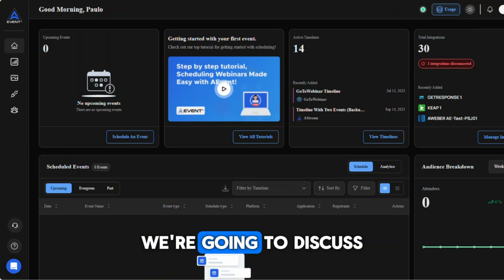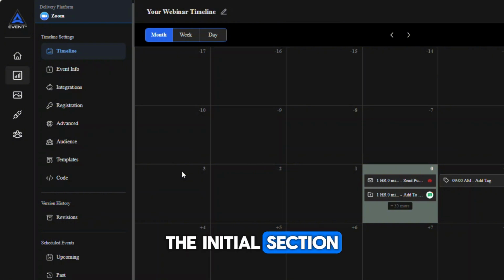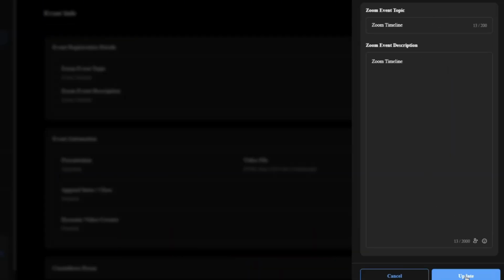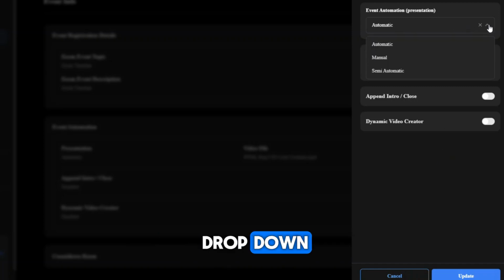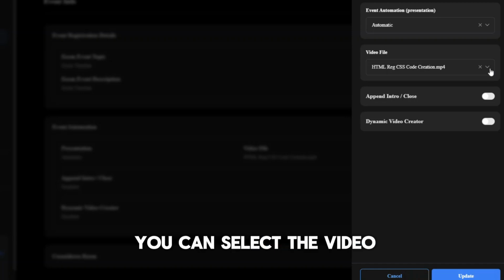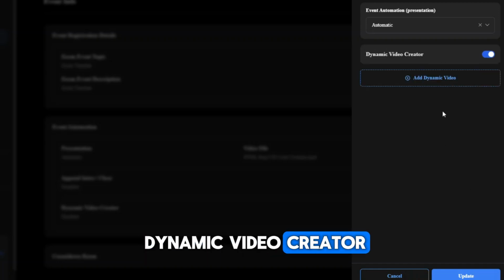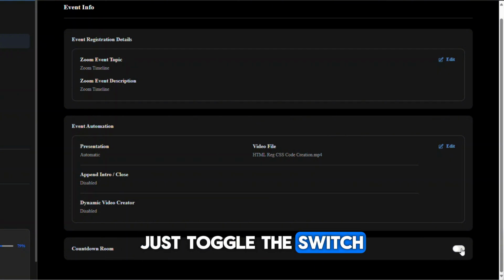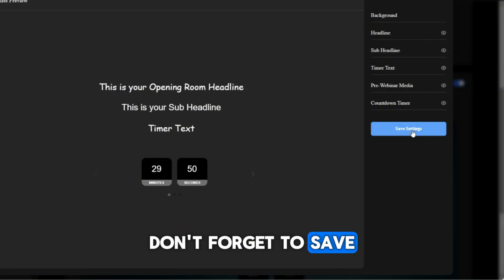How to Navigate and Use the Event Info Section in AEvent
Learn how to navigate and use the Event Info Section in AEvent with this step-by-step guide.

Perfect for marketers, event organizers, and developers, this tutorial will walk you through the essential features of the Event Info Section.

Discover how to manage event details, automate workflows, and optimize your event campaigns within AEvent.

Our guide will help you streamline event management, ensuring everything is organized and efficient.

Watch now to master the Event Info Section and take your event automation to the next level!